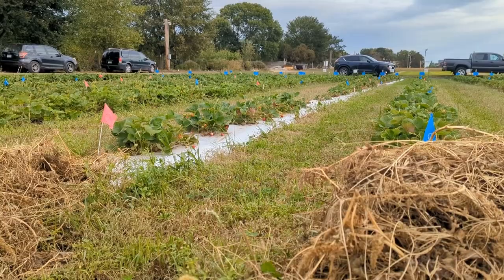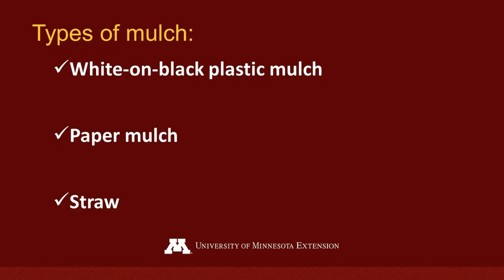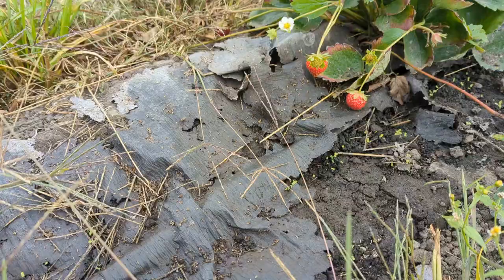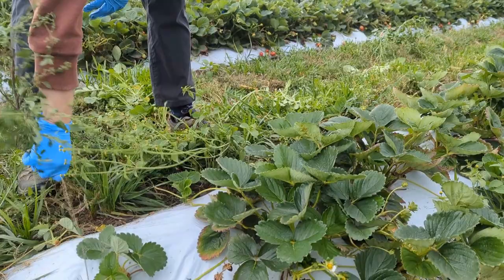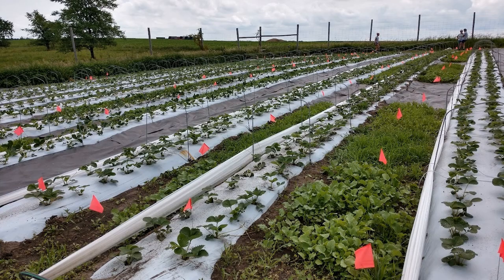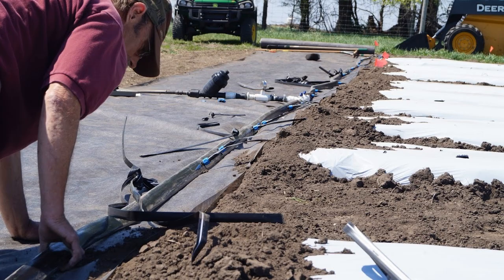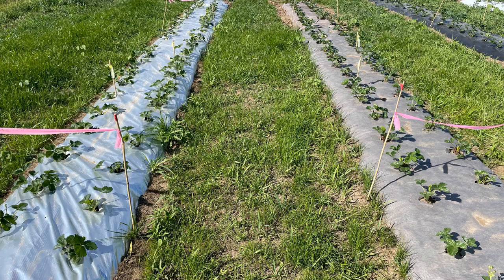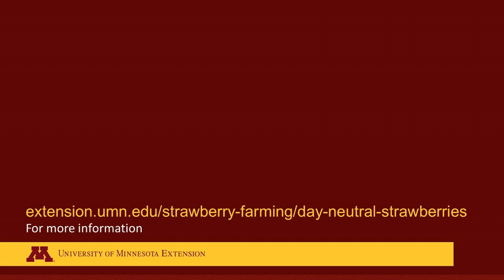Managing Weeds in Organic Day Neutral Strawberries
Options, pros and challenges of managing weeds organically in day neutral strawberries, with a focus on small scale farms. Filmed at the University of Minnesota Student Organic Farm.